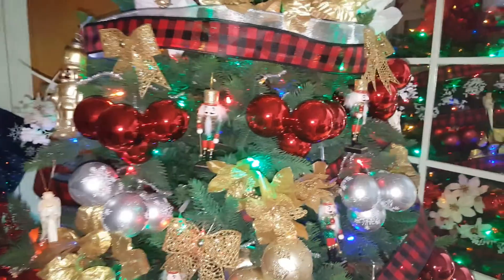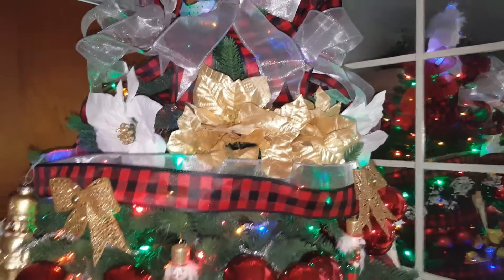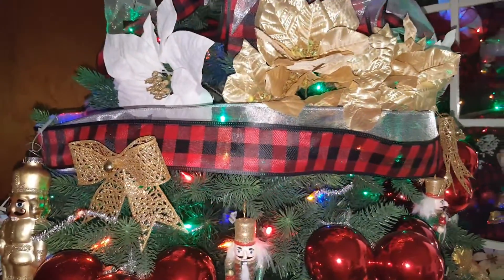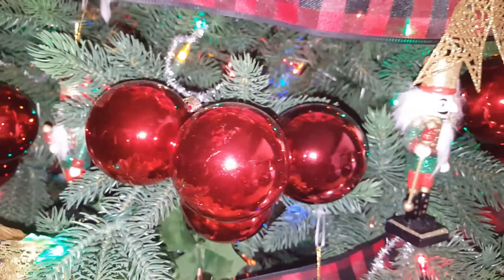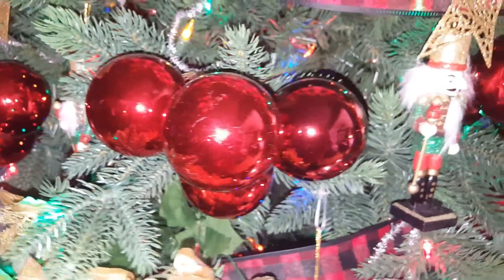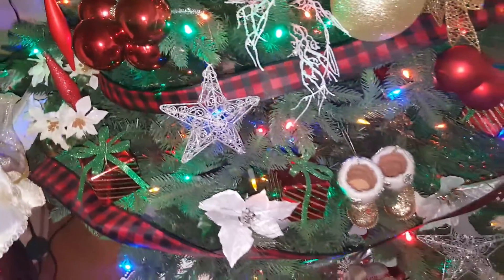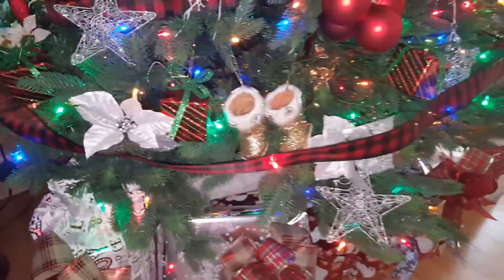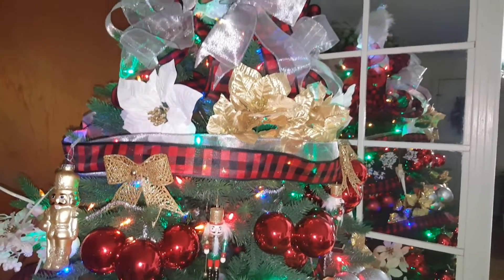My Christmas tree Balsam Hill🎄Merry Christmas🎄Gardening with Susie TLC🎄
My Christmas tree🎄Merry Christmas🎄Gardening with Susie TLC🎄
I have a link to amazon to look at some ribbon please click on it 🎄
2 Rolls Burlap Wired Ribbon Weave Ribbon with Wired Edge for Christmas Crafts Floral Bows Craft Decoration (Red and Buffalo Plaid, 2.4 Inches by 315 Inches)
I also have a video to show you how to make the bow